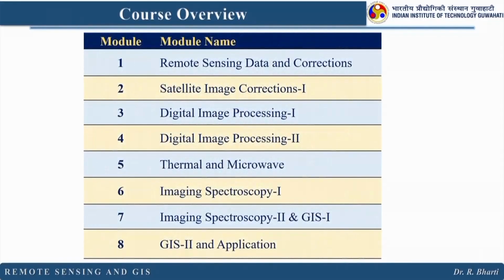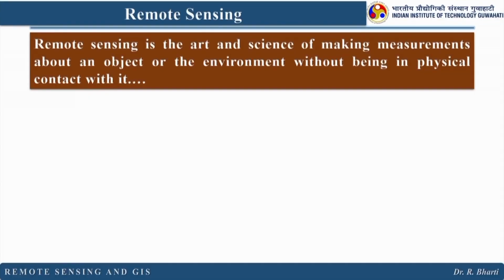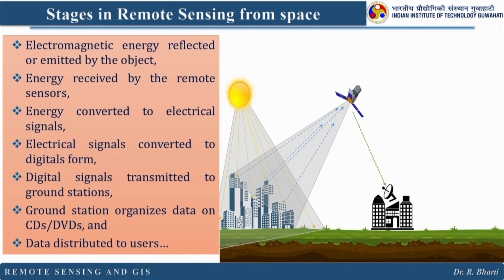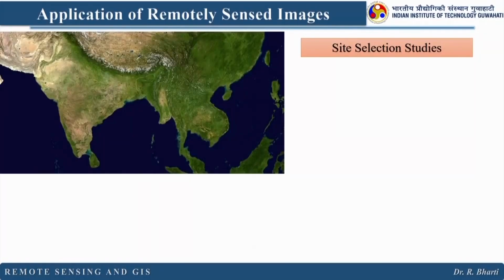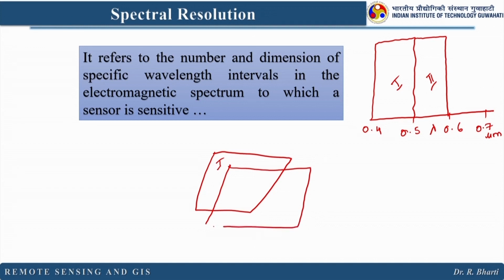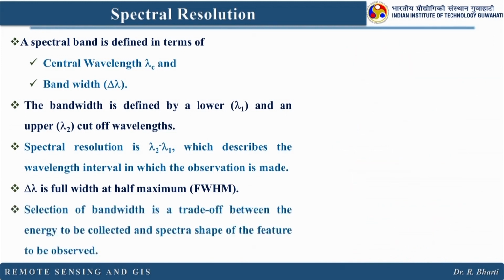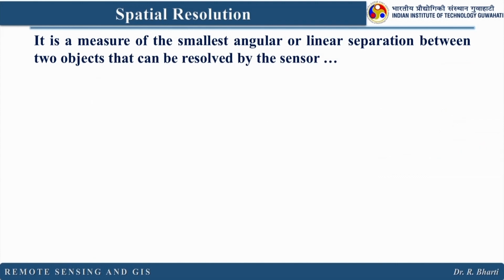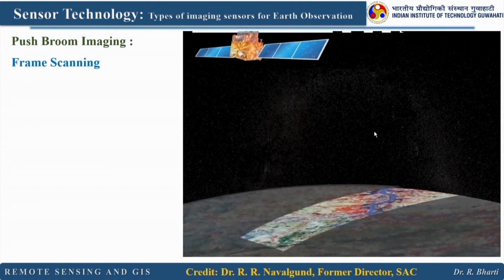Overview and Introduction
Subject : RSSGIS